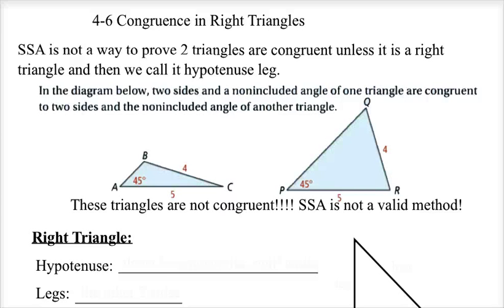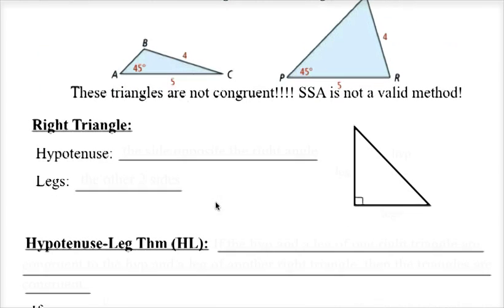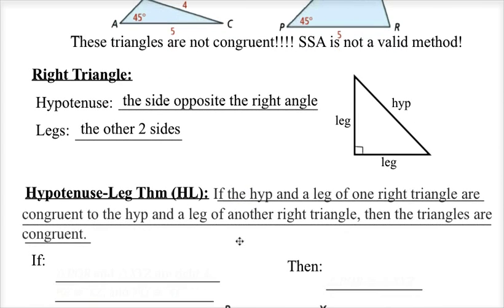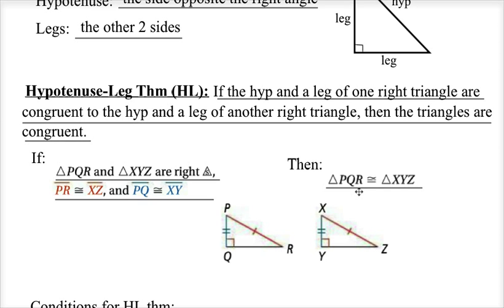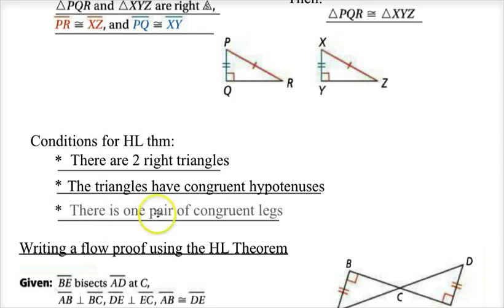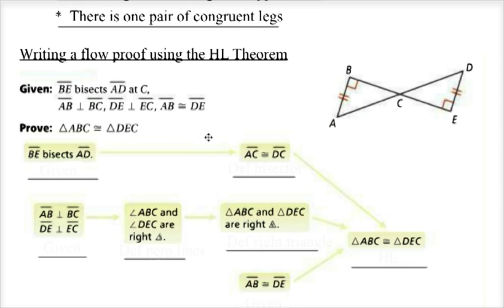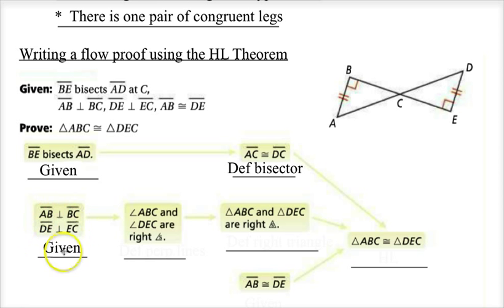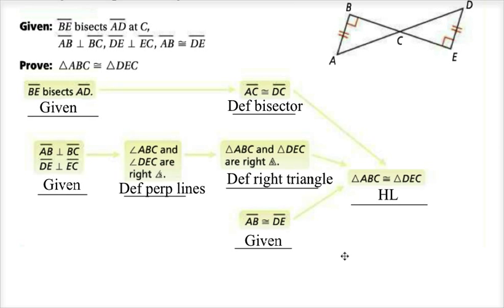4.6 Congruence in Right Triangles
4.6 Congruence in Right Triangles